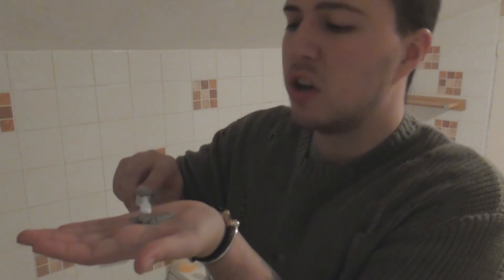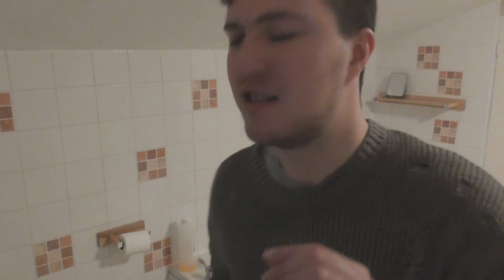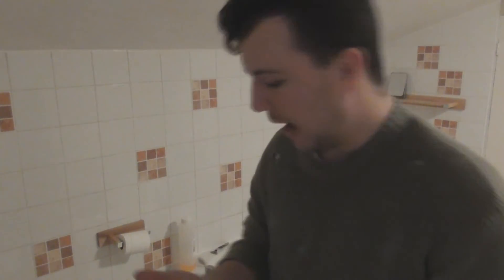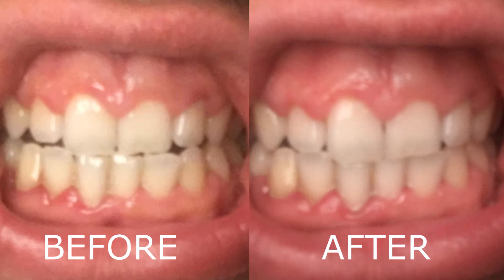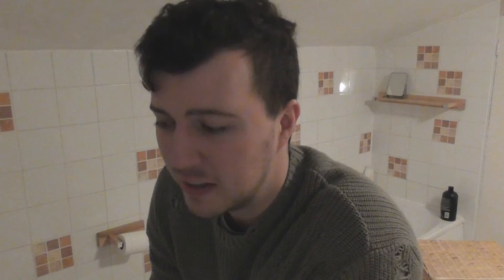ACTIVATED CHARCOAL TEETH WHITENING TEST!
See how I record and edit all my videos FREE without a capture card
Feature in my subscriber uploads series and gain more views and subscribers
Want to join my CLAN? ReapReSports ITS FREE AND EASY!

I hope you enjoy this video guys!